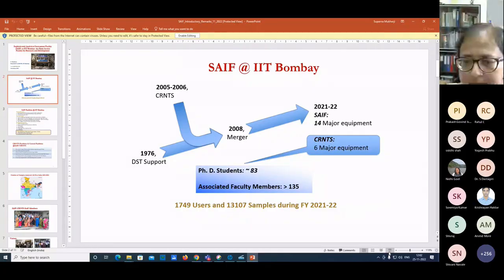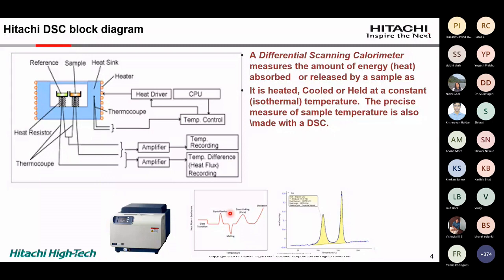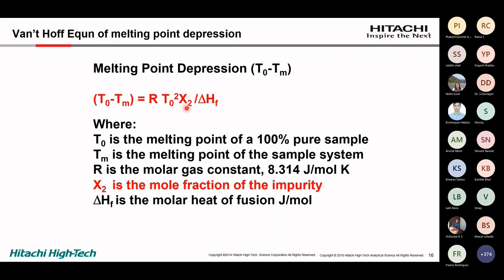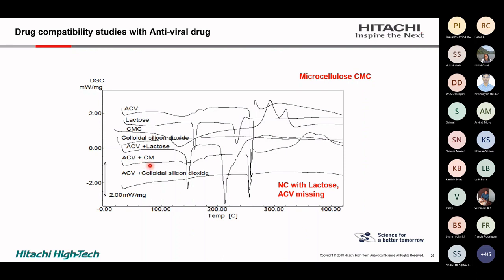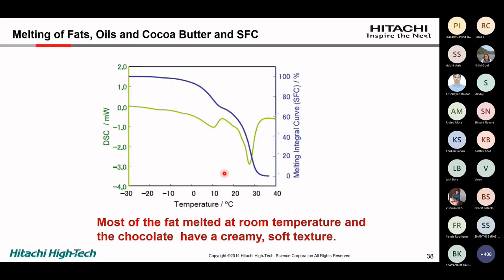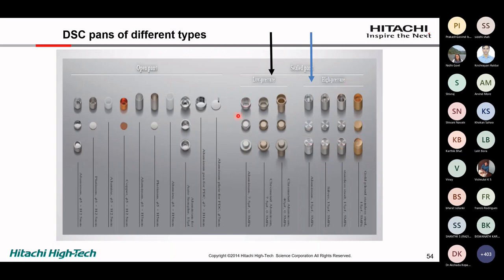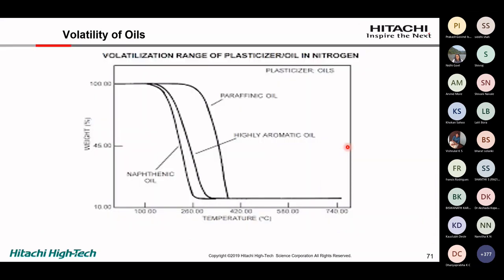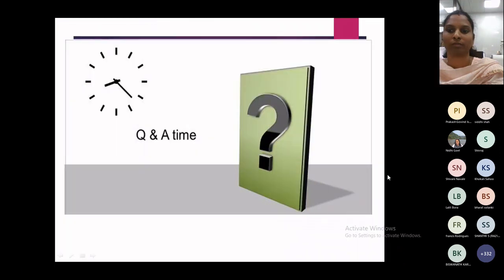Theory and Instrumentation of DSC and TGA and its applications in various fields by Dr. Premchnad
Differential scanning calorimetry (DSC) and thermogravimetric analysis (TGA) are two of the most widely used thermal analysis techniques in the characterization of crystalline and amorphous pharmaceutical materials. This webinar will help to understand the instrumentation of DSC and TGA. DSC measures various thermal transitions associated with a material when it is heated or cooled in a controlled manner. Such transitions include melting, the glass transition, crystallization etc. TGA measures mass change in a sample, and it is used to detect evaporation, decomposition, oxidation and other effects of temperature change that cause mass changes. DSC and TGA have diverse applications in the field of polymers, composites, pharmaceuticals, foods, energy, petroleum, inorganic and organic chemicals.